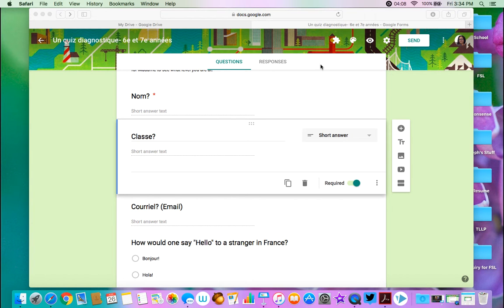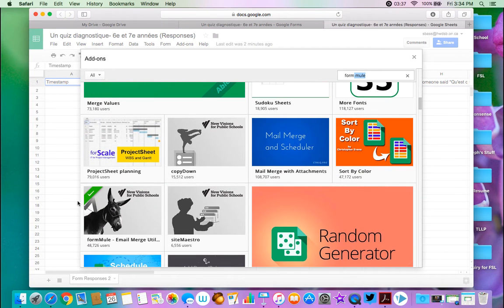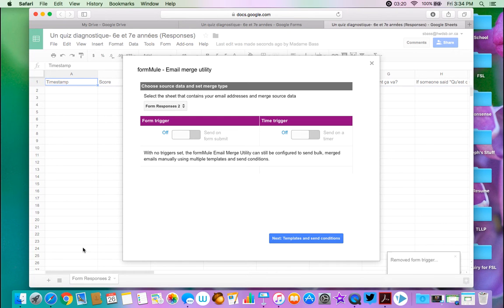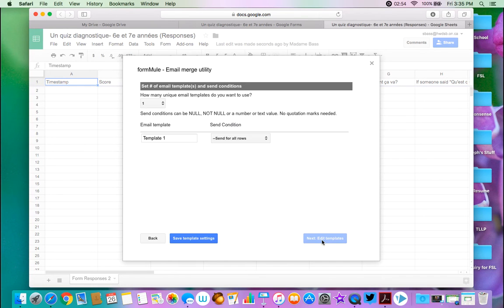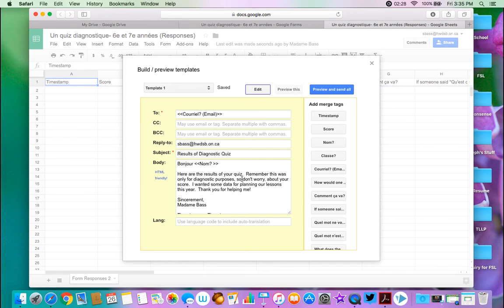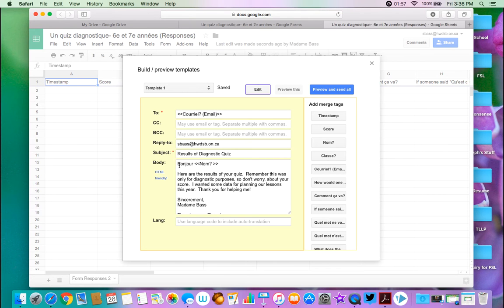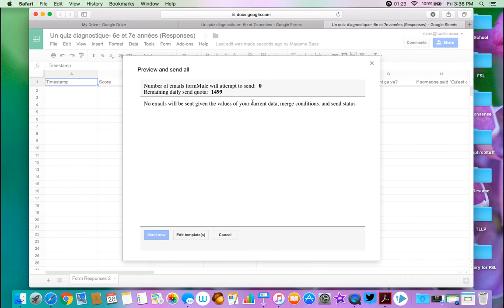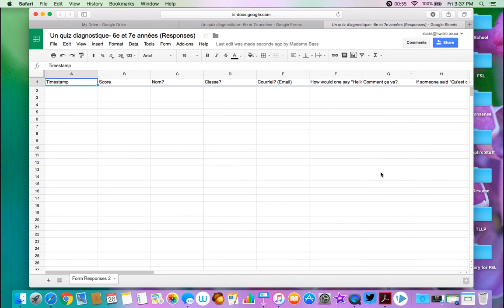Using FormMule for instant student feedback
Tutorial on how to set up FormMule Add-On for Google sheets